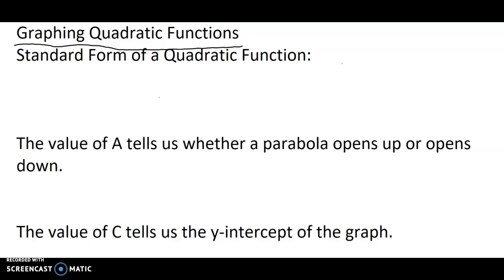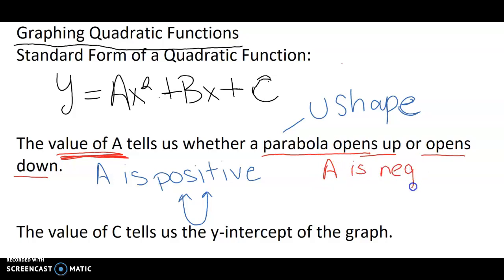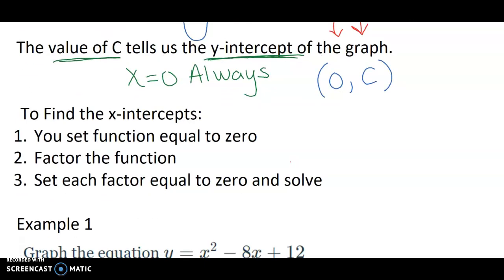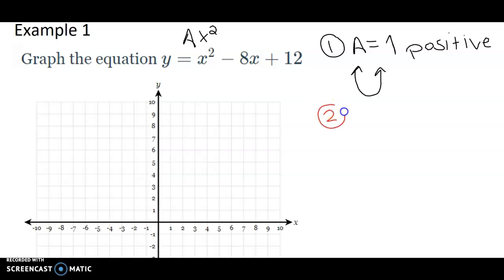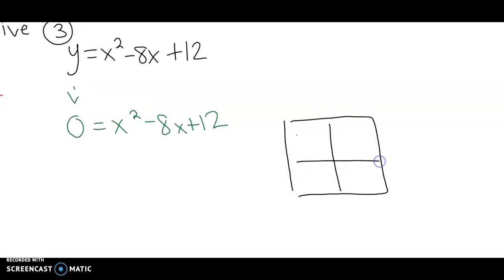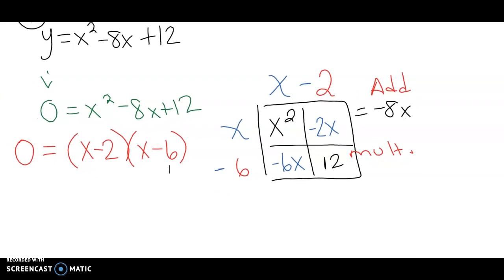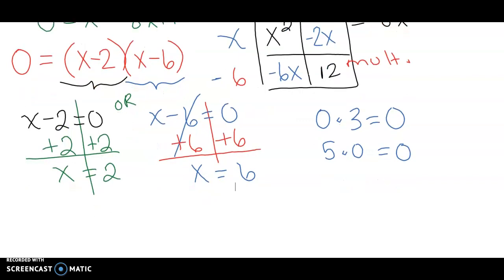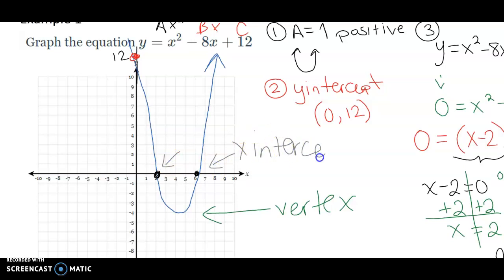Graphing Quadratic Functions